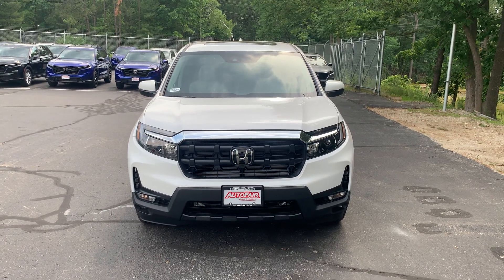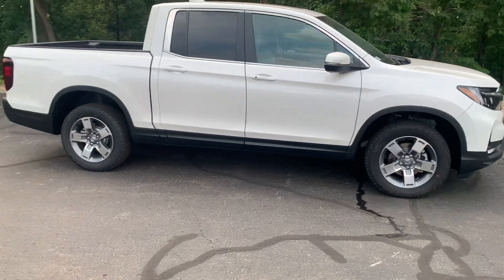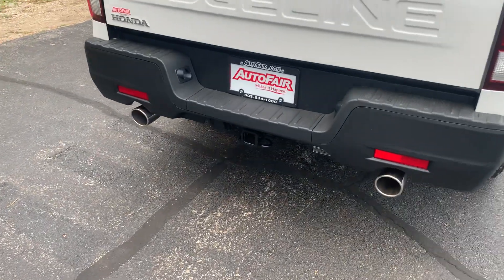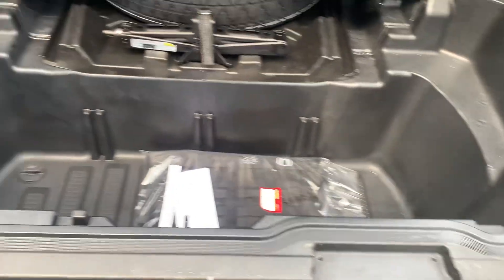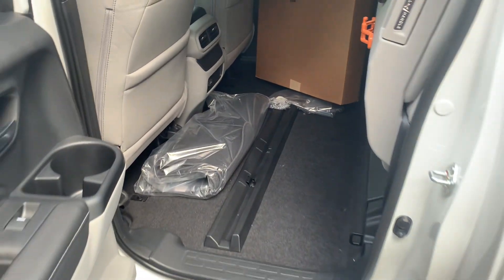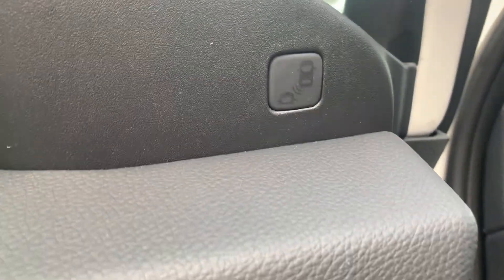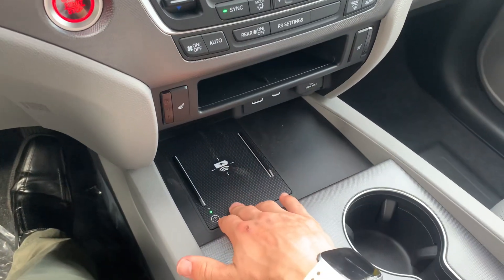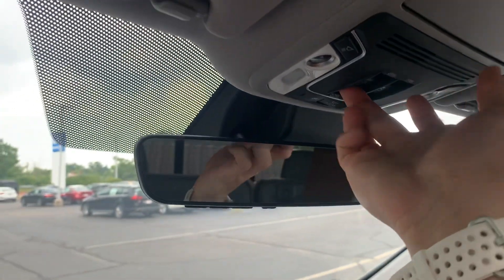Jari’s Brand New Honda Ridgeline RTL!